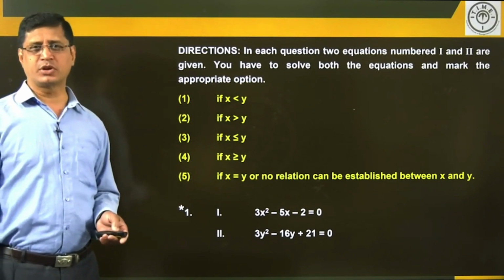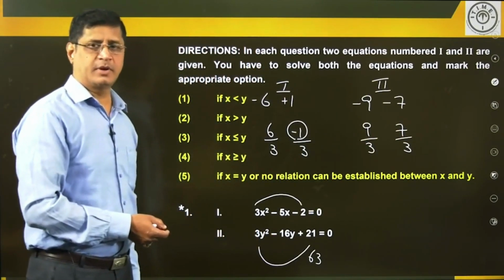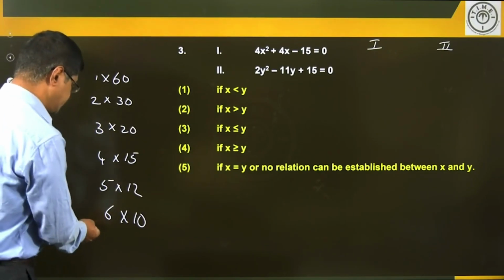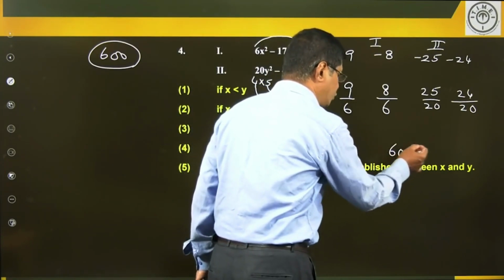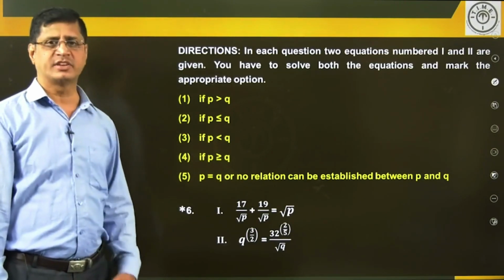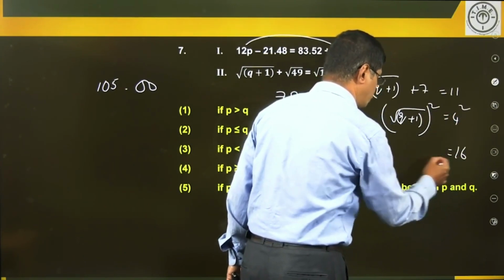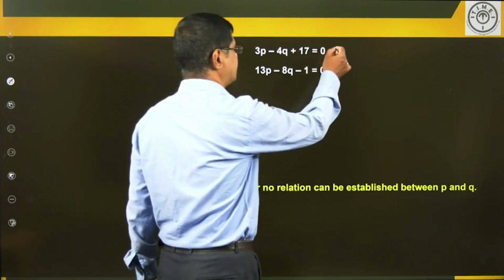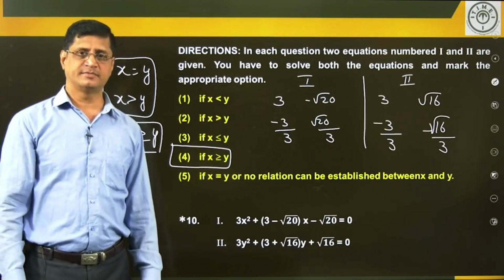Quadratic Comparisons for SBI PO Prelim Exams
Questions from this topic are asked in Prelim as well as Mains of almost all Bank Exams, though asked less frequently in Clerk Prelim Exams. Questions in Prelim are direct equation-based, whereas in Mains questions are asked with additional conditions and are of higher difficulty level. A maximum of 6 questions have been asked from this topic in previous Bank Exams

✅ Comprehensive Study Material: Access high-quality content tailored to your exam needs.

MBA: CAT, XAT, MAT, SNAP, NMAT, IIFT, OMET
Engineering: JEE Main, JEE Advanced, GATE
Medical: NEET
Law: CLAT, AILET
Government Job Exams: SSC CGL, Bank PO, RRB, IBPS, RBI
Undergraduate Programs: IPMAT, CUET
State-Level Exams: AP ICET, TS ICET